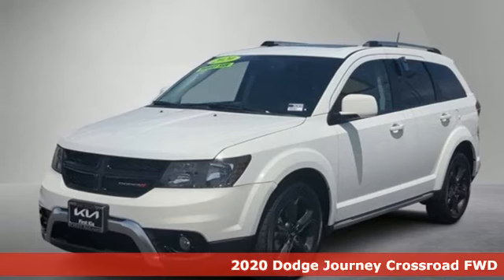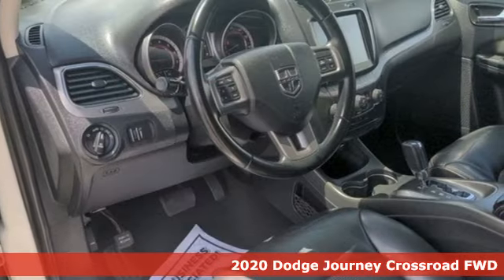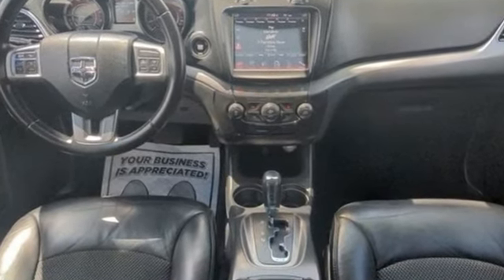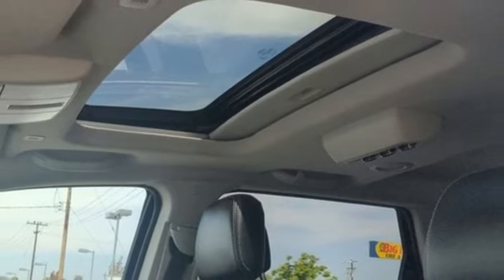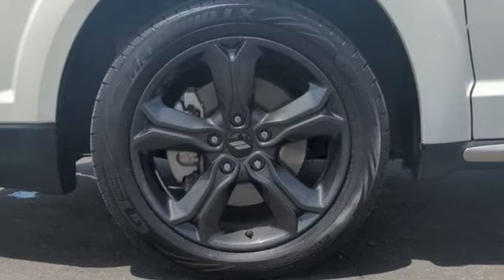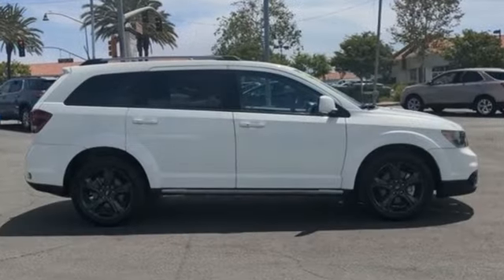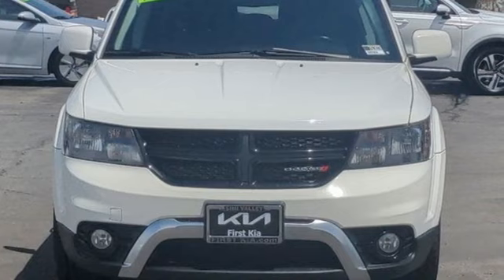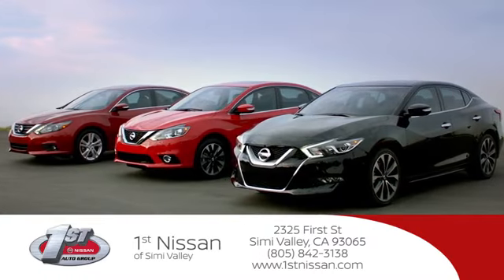2020 Dodge Journey Simi Valley, CA #76303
Year: 2020
Make: Dodge
Model: Journey
Trim: Crossroad
Engine: 4 Cyl - 2.4 L
Transmission: Automatic
Color: Vice White
Interior: Black
Stock #: 76303
VIN: 3C4PDCGB4LT268939
p Boasts 25 Highway MPG and 19 City MPG! This Dodge Journey delivers a Regular Unleaded I-4 2.4 L/144 engine powering this Automatic transmission. VICE WHITE, TRANSMISSION: 4-SPEED AUTOMATIC VLP (STD), QUICK ORDER PACKAGE 22S -inc: Engine: 2.4L I4 DOHC 16V Dual VVT, Transmission: 4-Speed Automatic VLP. pstrong This Dodge Journey Features the Following Options /strongbr / FRONT LICENSE PLATE ATTACHMENT SCREWS, ENGINE: 2.4L I4 DOHC 16V DUAL VVT (STD), BLACK, LEATHER SEATS W/SPORT MESH INSERTS, Wheels: 19"" x 7.0"" Black Noise Aluminum, Valet Function, Uconnect w/Bluetooth Wireless Phone Connectivity, Trip computer, Transmission: 4-Speed Automatic VLP, Transmission w/AUTOSTICK Sequential Shift Control and Oil Cooler, Towing Equipment -inc: Trailer Sway Control. /p

Address:
2325 First St,